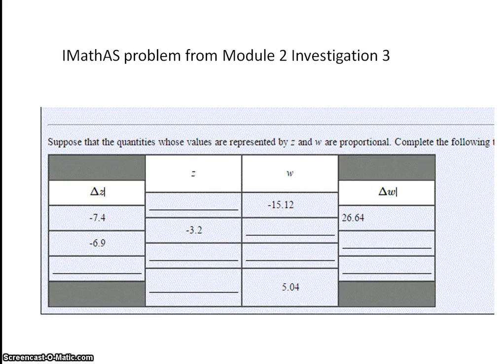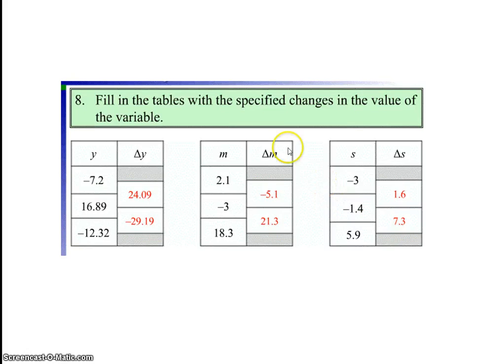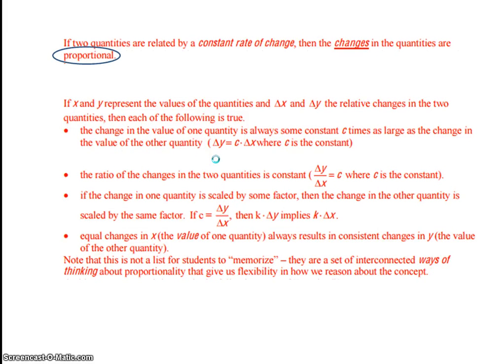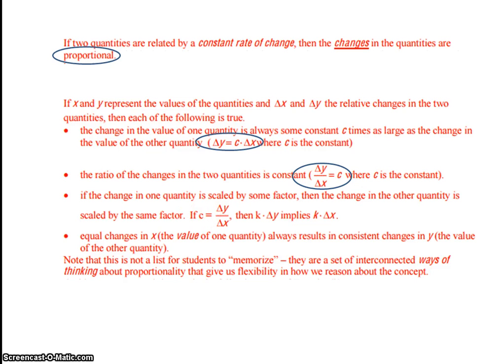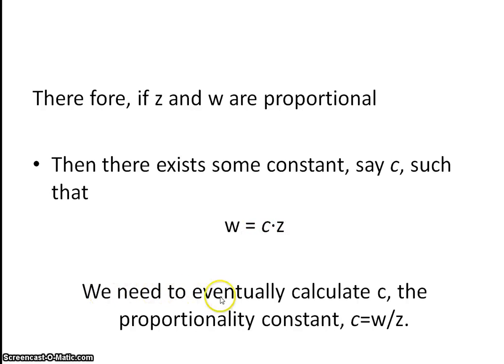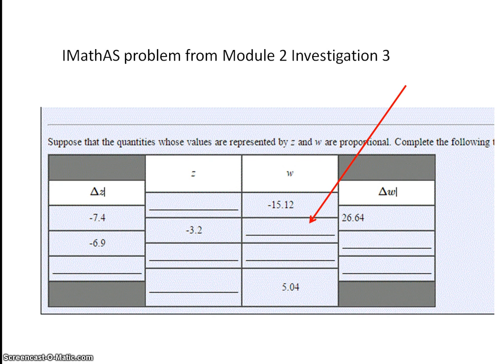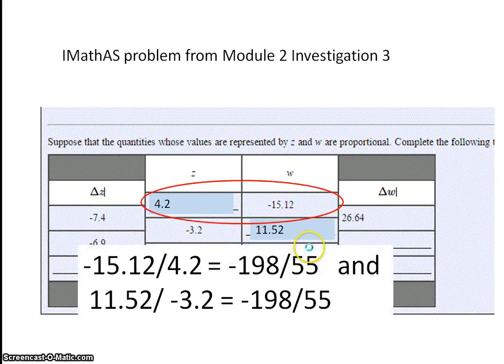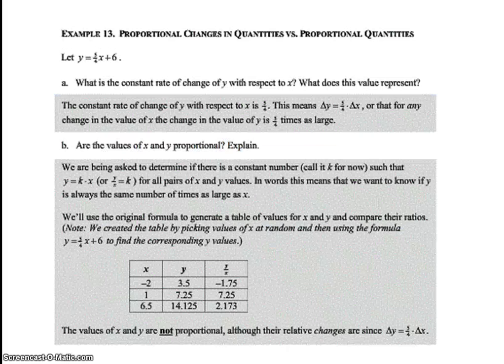Proportional values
Explanation of a Module 2 IMathAS problem dealing with proportionality and constant rate of change.